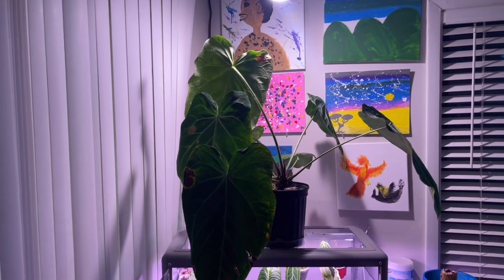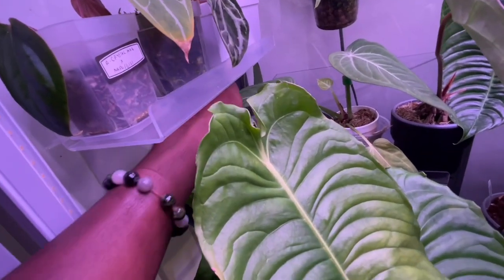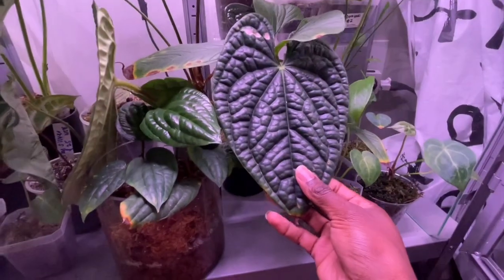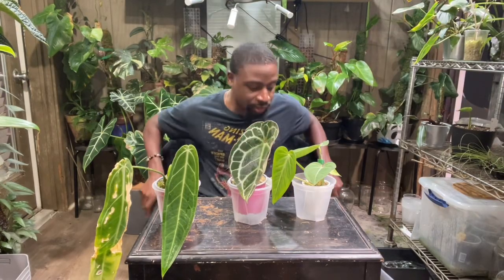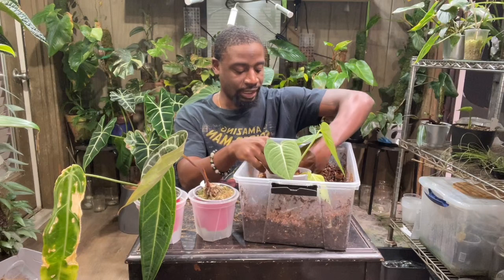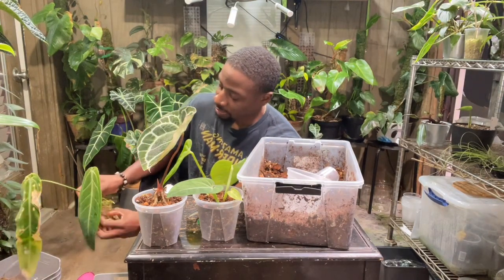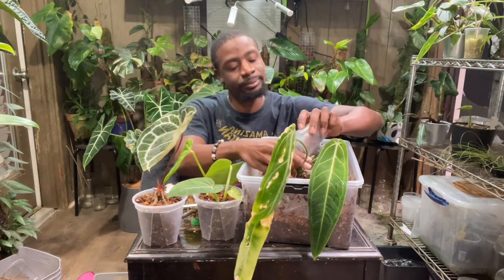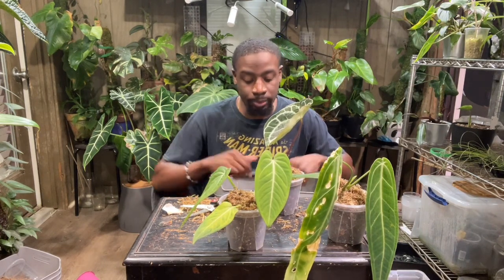Anthurium IKEA Greenhouse Update, watering, and repot 🪴🪴🪴🪴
Soil Free Aroid Potting Mix - Chunky Potting Mix - 24 OZ and 4" Plant Pot Starter Kit

Moss Pole (Clear or White) - 2pc or 4pc -Extendable and Size Adjustable

Address: 751 Gaskill St SE, Atlanta, GA 30313

🪴 IKEA SUPPLIES:

Check out this SKÅDIS from IKEA.

FÖRENLIG: Black

🪴 AMAZON SUPPLIES:

Organic Perlite for Plants, Soil...

Horticultural Charcoal by Perfect...

New Zealand Sphagnum Moss (100...

ORSTIO 15 Pack Clear Nursery Pots...

Macarrie 8 Pcs 14.9 Inch Plastic...

foxany 3" Clear Nursery Pots, 30 Pcs Thick Plastic Plant Pots, Square Flower Planting Pots, Seedling Planter Seed Starter Pots with Saucers

New Zeland Moss
Spagmoss Premium New Zealand Sphagnum Moss for All Types of Flowers 150 Grams (12 Liters)

Great White
Plant Success Great White Shaker 1oz Ounce Mycorrhizae Root Booster Hydroponics

SUPERthrive The Original Vitamin Solution - Liquid Concentrate, May Add to Any Fertilizing Program, 4 fl. oz.

BN-LINK Durable Seedling Heat Mat Warm Hydroponic Heating Pad Waterproof 10" x 20.75" for Seed Starting Greenhouse and Germination

SwinDuck Plant Pots, 12 Pack 6...

Window Shelf for Plants 12 Inch 2...

Aceple LED Grow Light Panel...

8 Pieces Pegboard Baskets Peg...

Petsmart

🪴VIDEO EDITED WITH VLLO